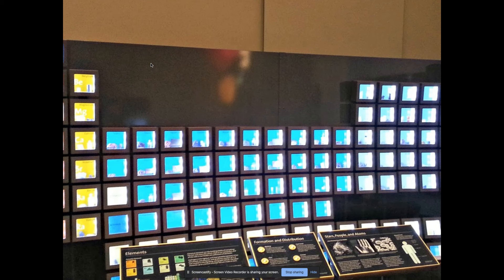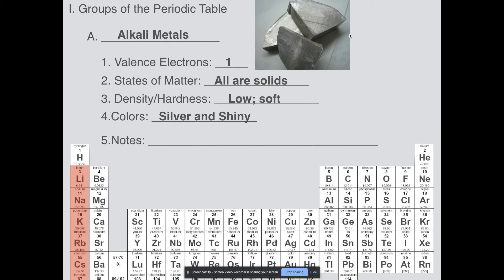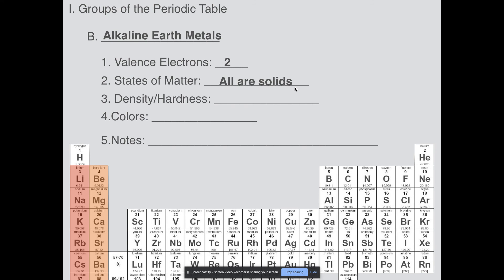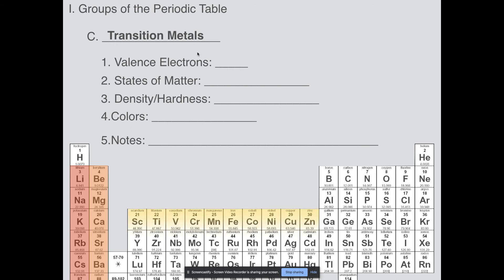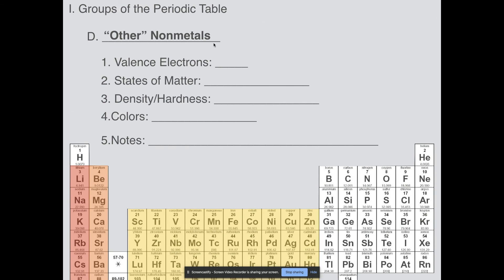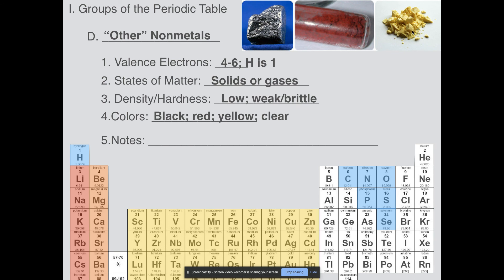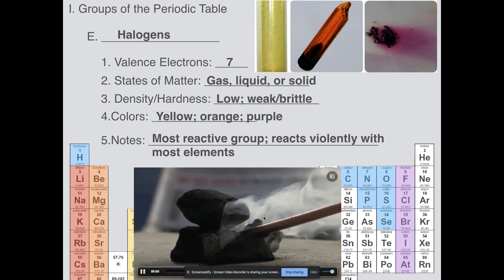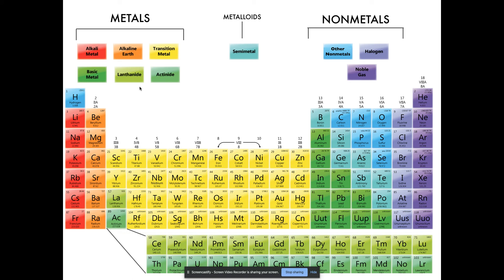Intro to Periodic Table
This is a very brief look at some of the major groups of the Periodic Table. A color-coded periodic table appears at the end that you can use as a reference to most of the units of study that we will be doing in chemistry this year.